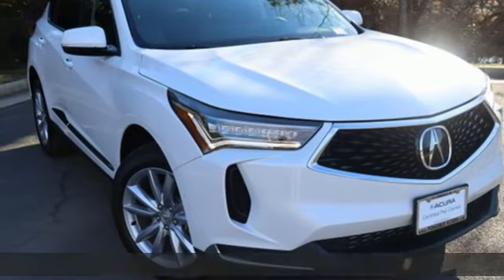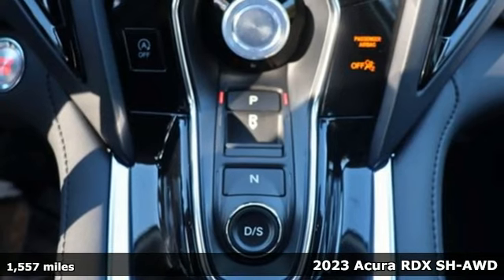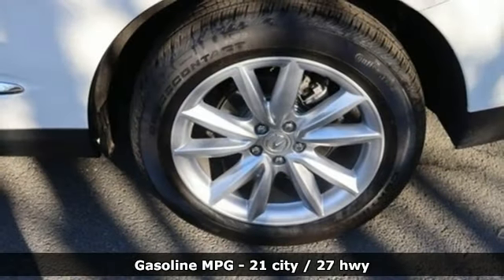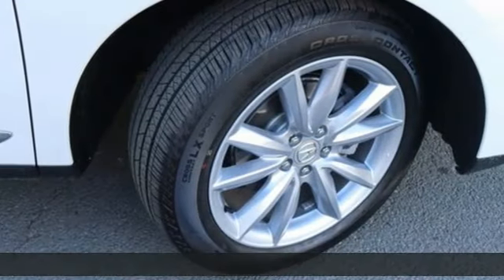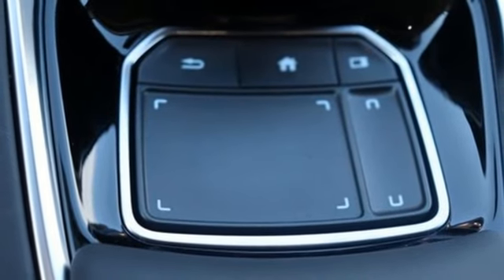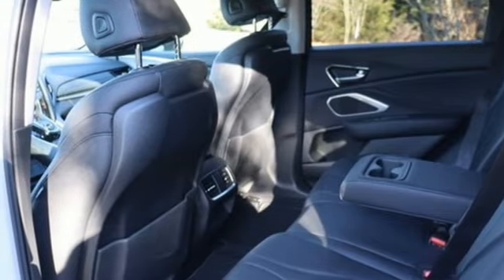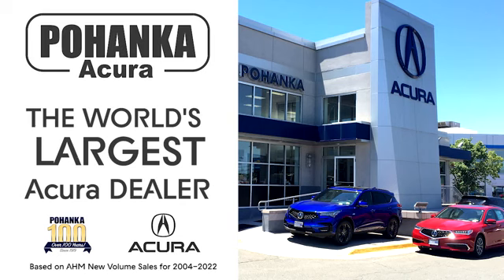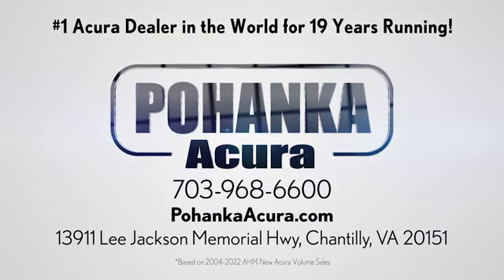Used 2023 Acura RDX Chantilly Falls Church VA Acura Washington-DC, DC ARL004435A - SOLD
Year: 2023
Make: Acura
Model: RDX
Trim: Base
Engine: 2.0L 16V DOHC
Transmission: 10-Speed Automatic
Color: White
Mileage: 1557
Stock #: ARL004435A
VIN: 5J8TC2H38PL024491
CARFAX One-Owner. Clean CARFAX. Certified. Platinum White Pearl 2023 Acura RDX SH-AWD AWD 10-Speed Automatic 2.0L 16V DOHCbrbrRecent Arrival! Odometer is 2132 miles below market average! 21/27 City/Highway MPGbrbrPrecision Certified Details:brbr * Vehicle Historybr * Roadside Assistancebr * 182 Point Inspectionbr * Transferable Warrantybr * Powertrain Limited Warranty: 84 Month/100,000 Mile (whichever comes first) from original in-service datebr * Limited Warranty: 24 Month/100,000 Mile (whichever comes first) after new car warranty expires or from certified purchase datebr * Warranty Deductible: $0br * 1st Scheduled Maintenance is Free, Complimentary 3-month AcuraLink trial, Complimentary 3-month SiriusXM Radio Service. Includes Trip Interruption, Rental Vehicle Reimbursement and Concierge ServicebrbrbrWe make every effort to provide accurate information but please verify options and price with management before purchasing. All vehicles are subject to prior sale. All financing is subject to approved credit. Dealer installed options are additional. Stock photo colors, options and trim levels may vary. Not responsible for typographical errors. Published prices subject to change without notice to correct errors and omissions or in the event of inventory fluctuations. Vehicle offers/prices & internet price quotes valid for 48 hours from initial posting date, subject to change by dealer/manufacturer without notice. Vehicles may be in transit to dealer. Vehicle photos may not match exact vehicle. Please call to confirm availability status. All prices exclude taxes, title, license, and dealer processing fee of $989.00. Government 5-Star Safety Ratings are part of the National Highway Traffic Safety Administrationa€TMs (NHTSAa€TMs) New Car Assessment Program. For additional information on the 5-Star Safety Ratings program, please Based on model year EPA mileage ratings. Use for comparison purposes only. Your mileage will vary depending on driving conditions, how you drive and maintain your vehicle, battery pack age/condition, and other factors. Worlda€TMs Largest Acura Dealer based on 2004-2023 AHM New Acura Volume Sales."

Address:
13911 Route 50